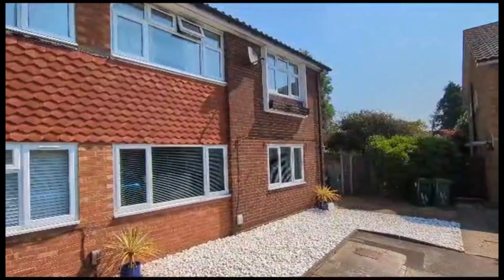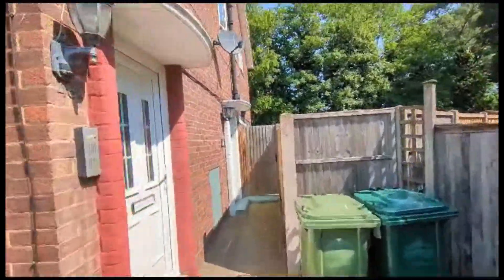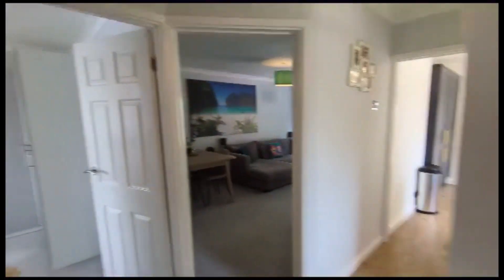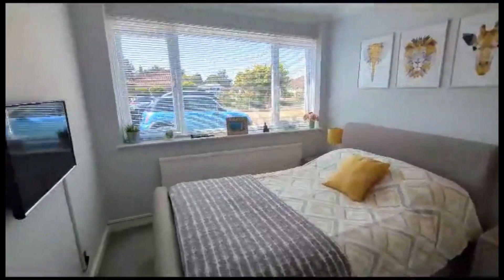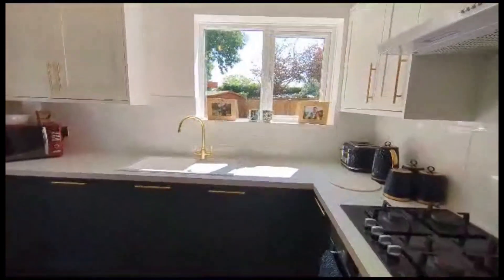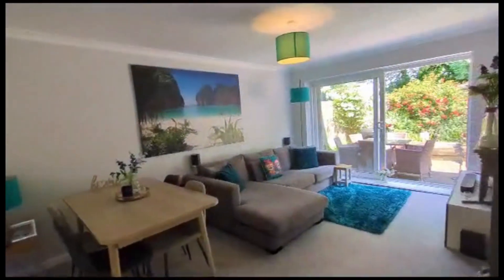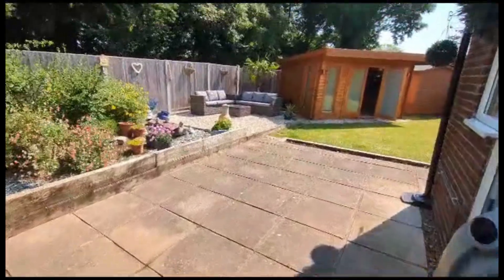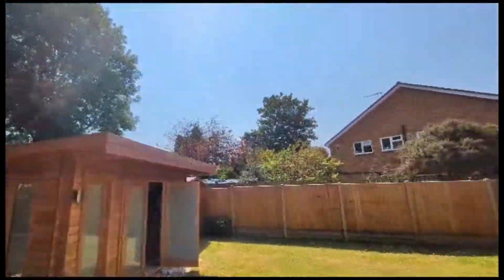Warren Road, Ashford, Surrey TW15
Tucked away in the corner of this quiet residential road is this superb ground floor maisonette on a corner plot with an outstanding L-shaped garden measuring approximately 60ft x 40ft in length. Presented in excellent order throughout the property benefits from a brand new fitted kitchen with a range of fitted units, worktops and integrated appliances. The bathroom also boasts a modern white suite (with under floor heating), a lease of over 900 years, a replaced combi boiler in 2013, a good size living room with separate sitting and dining areas, two double bedrooms and impressive landscaped garden with stunning raised flower bed with an array of colour though the flowers and the shrubs, detached log cabin with light and power, separate patio and lawn areas. In addition there is also a handy single garage in a nearby block and a front garden. Ideally situated in a quiet road in Ashford on the borders of Sunbury on Thames within close proximity of local schools and amenities. Viewings highly recommended!